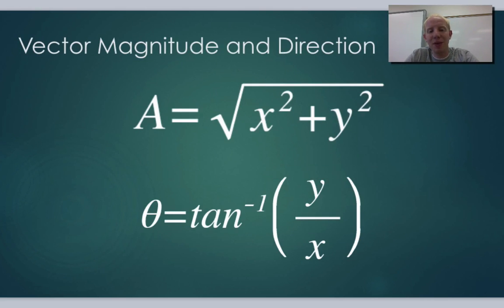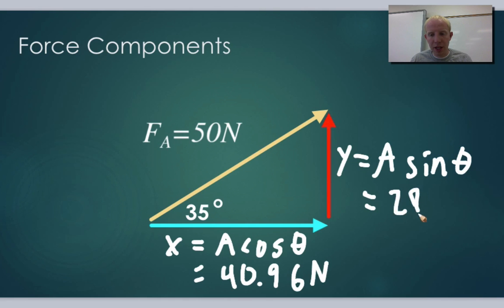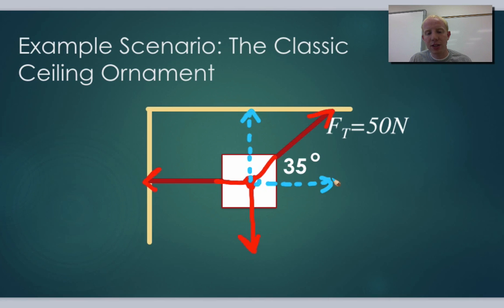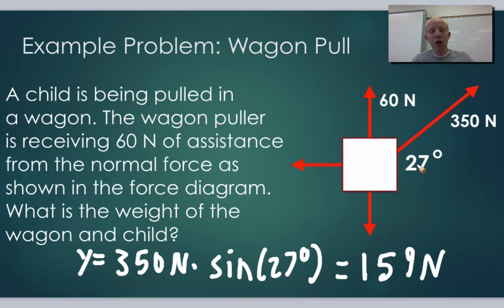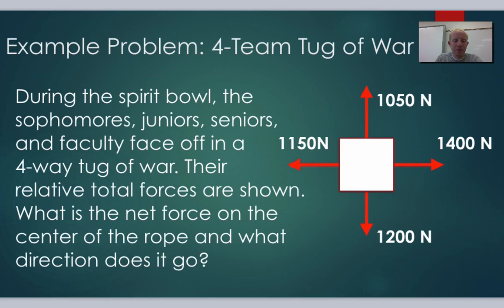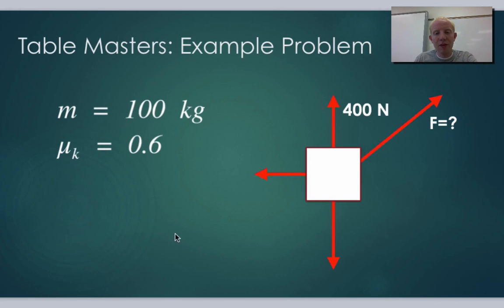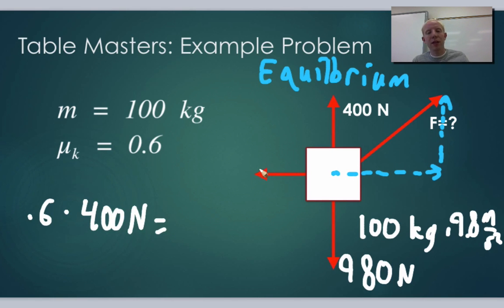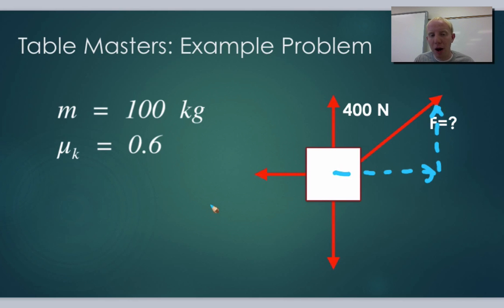Physics 3.8 Angled Forces